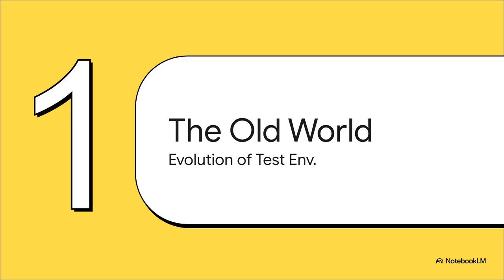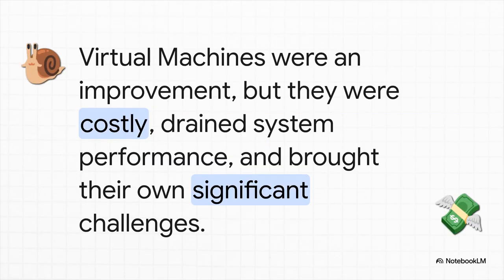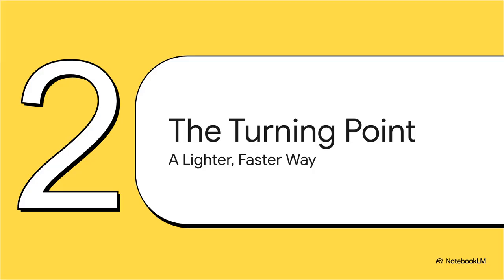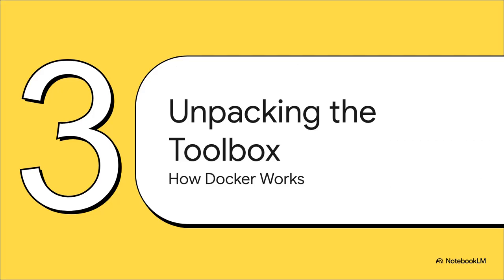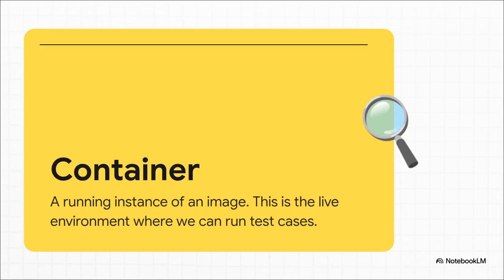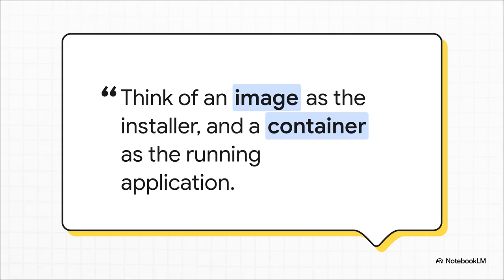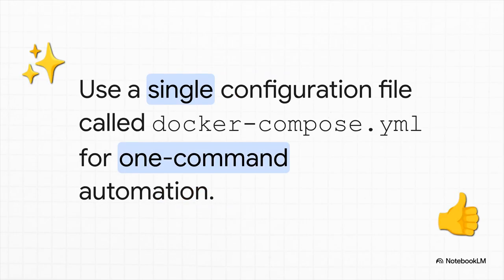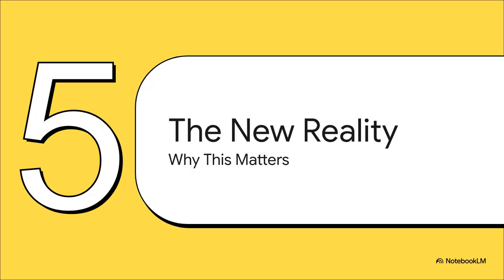55 Selenium | Supercharge Selenium Grid